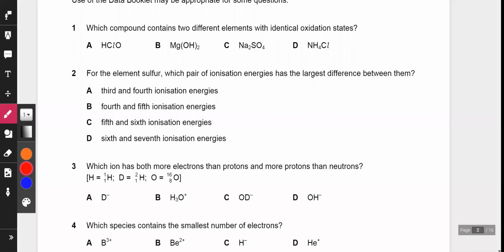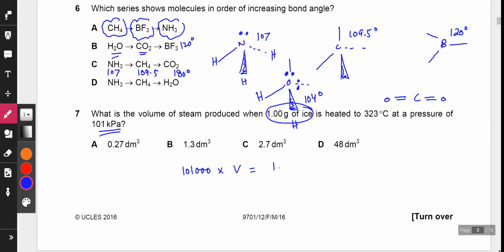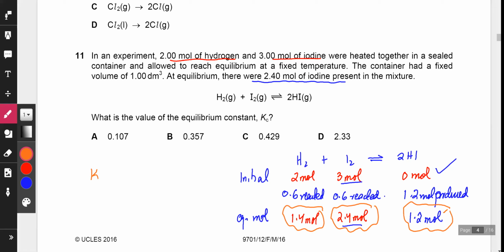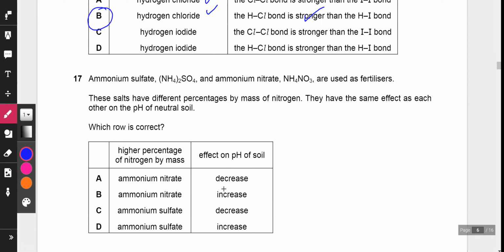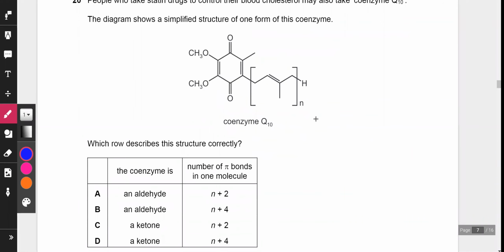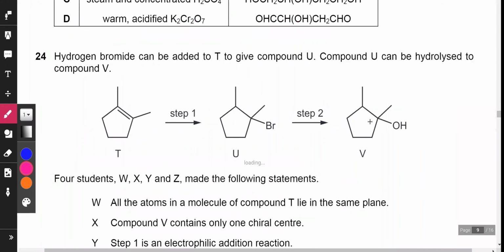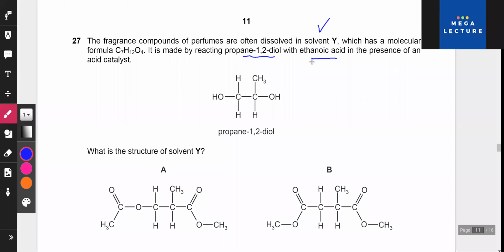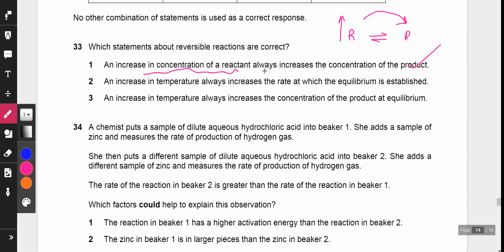Live Class - AS Chemistry - 9701_FM16_qp_12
In this lecture we solve uptill question 32 of paper 9701_FM16_qp_12.